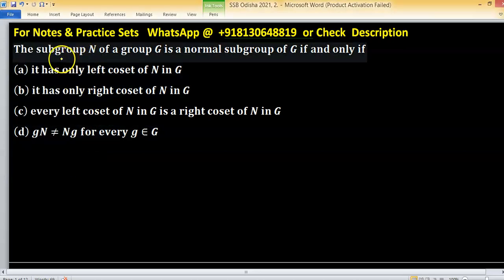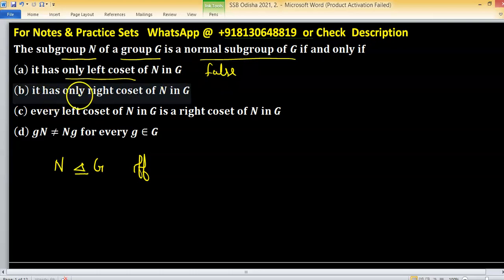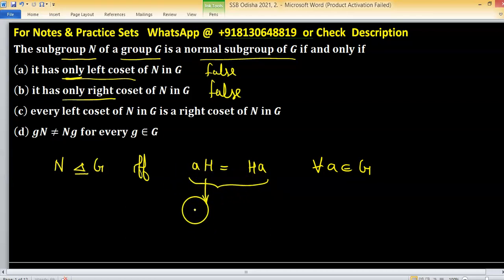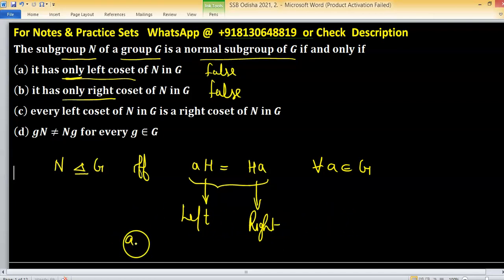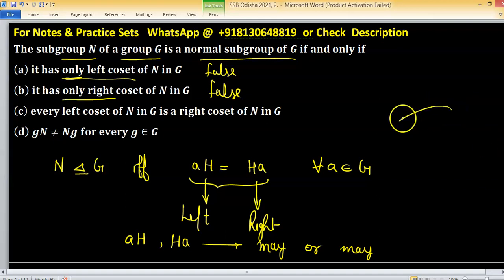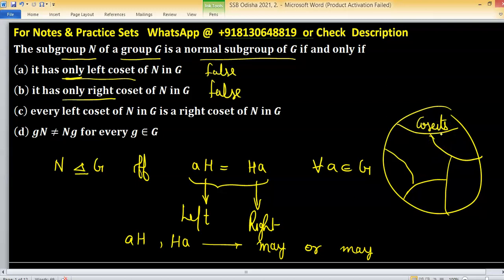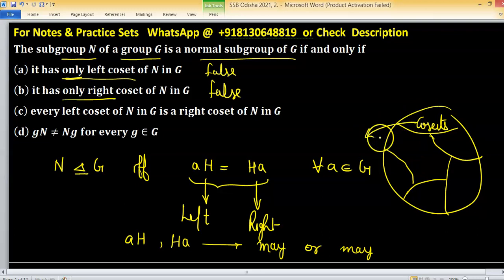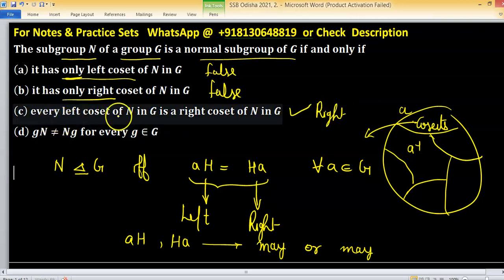ssb lecturers mathematics ରାଜ୍ୟ ଚୟନ ବୋର୍ଡ ଓଡିଶା ଅଧ୍ୟାପକ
1. (i) Abstract Algebra 250 MCQs with Solution.

2. Linear Algebra 1000 MCQs based practice set.

3. Real Analysis 1000 MCQs based practice set.

4. ODE 733 MCQs based practice set.

5. Kerala PSC HSST Mathematics pyq solution download

6. BHU Pet Mathematics Previous Year Question Paper Solution.

7. MH SET Mathematical Science PYQ Solutions

8. SSB Odisha PYQs solution

9. TS SET Mathematics Previous year Question Paper solution

10.

11. TIFR Mathematics PYQs solutions

12. Gate Mathematics PYQ + Key

13. CUSAT CAT PG Mathematics PYQs from 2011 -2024

14. CSIR NET PYQs Solution from 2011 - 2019

15. NBHM M.Sc. &Ph.D. Question Paper 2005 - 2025 and their Solutions

48 Hours to MASTER Group Theory with These 5 Crucial Questions!

Group actions

Sylow theorems